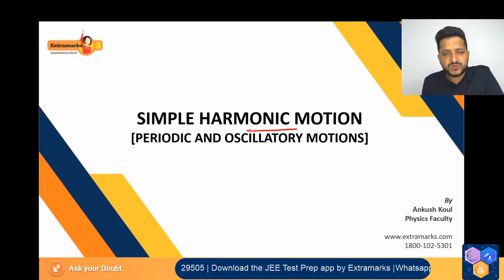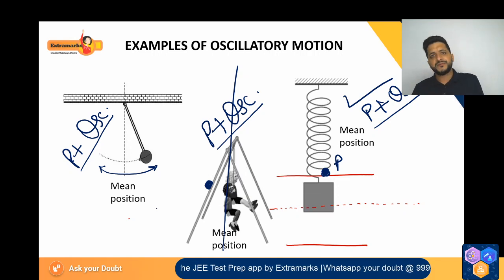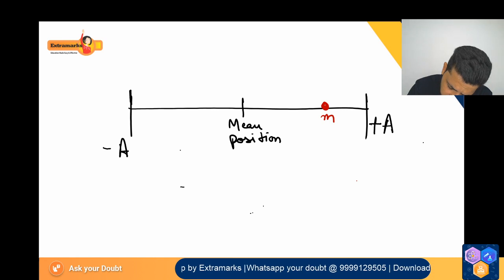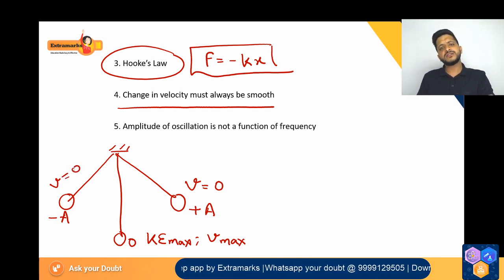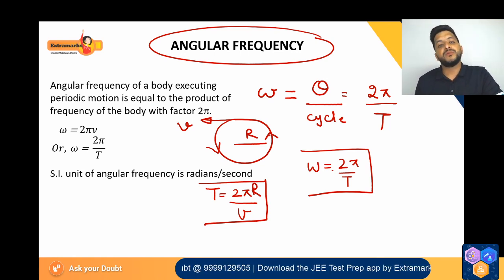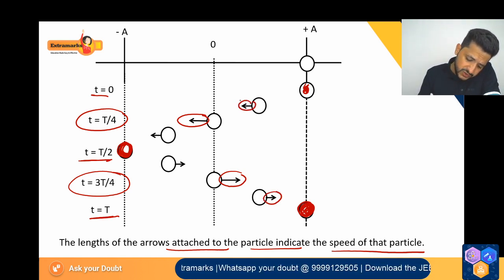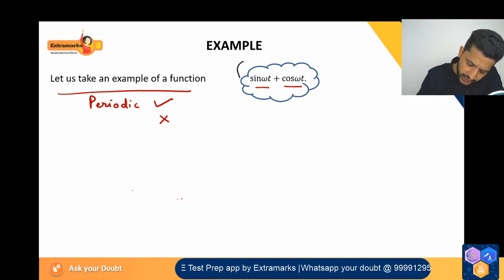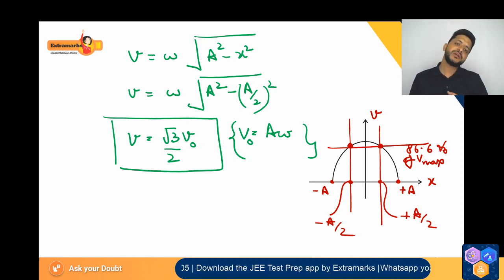What is Simple Harmonic Motion? | Periodic and Oscillatory Motion | Extramarks JEE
In mechanics and physics, simple harmonic motion is a special type of periodic motion where the restoring force on the moving object is directly proportional to the magnitude of the object's displacement and acts towards the object's equilibrium position.

If you are preparing for IIT JEE, there is more that you need to know about simple harmonic motion, periodic and oscillatory motion. So, to get a better understanding, watch this video only on Extramarks JEE and clear all your doubts.